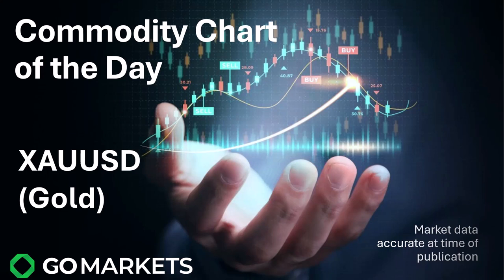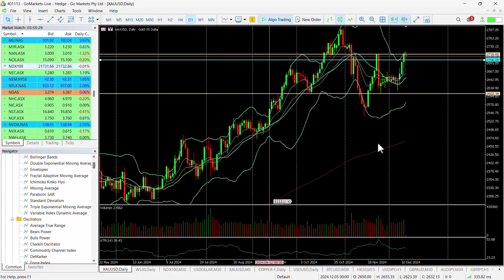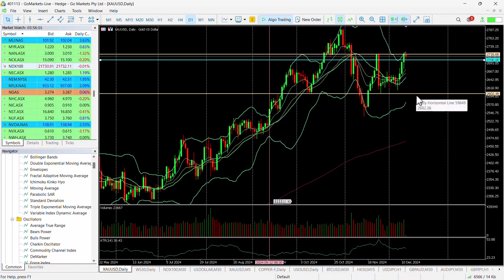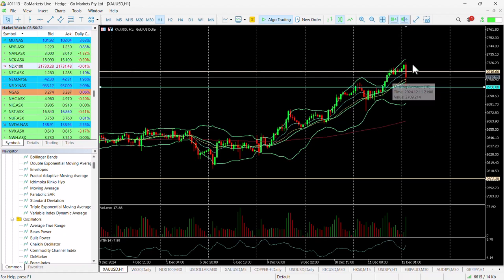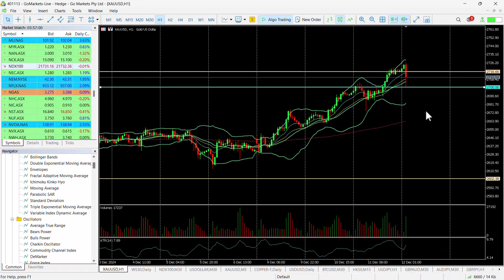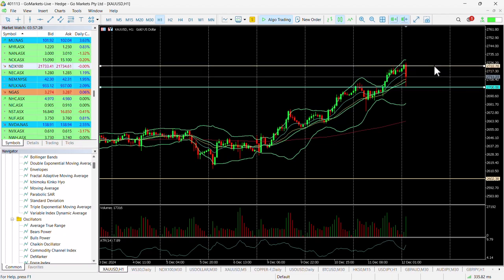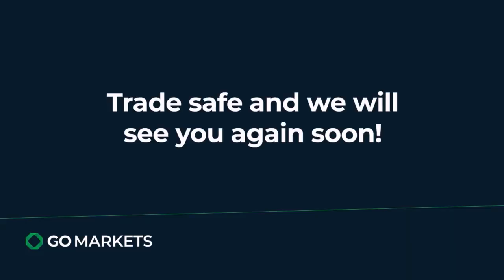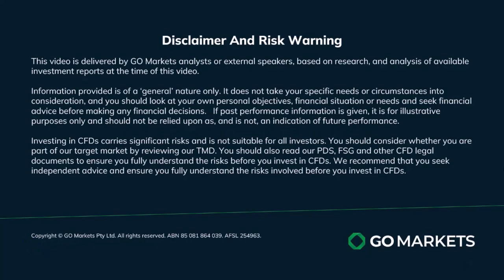Commodity chart of the day - XAUUSD - Gold back over 2700 with record highs in the crosshairs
Gold rebounded again from a short term price congestion to move back over the key psychological and technical level of 2700.
We have discussed a price level that may suggest the buying pressure may be evident to perhaps push the precious metal back up to test end of Octobers record highs.